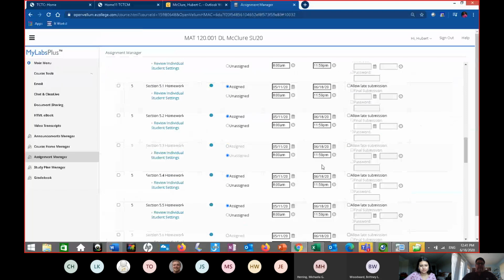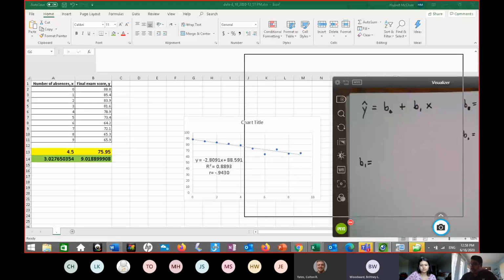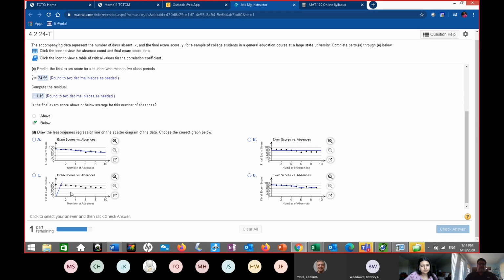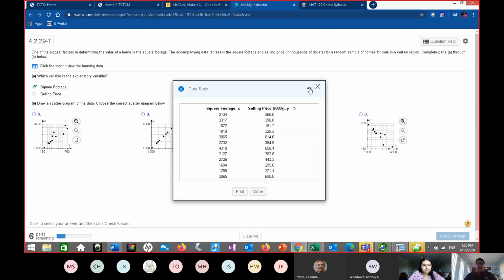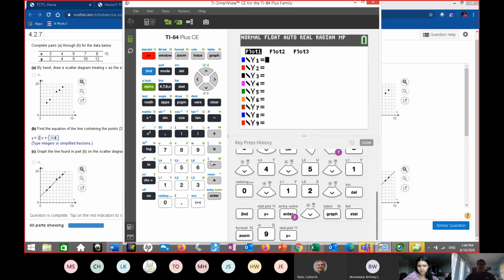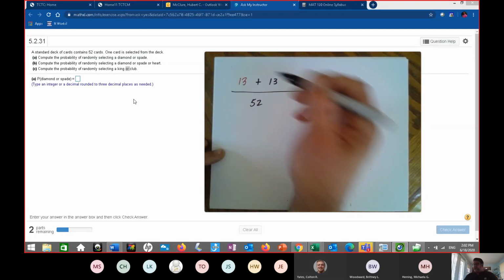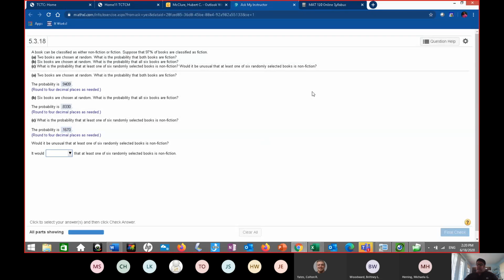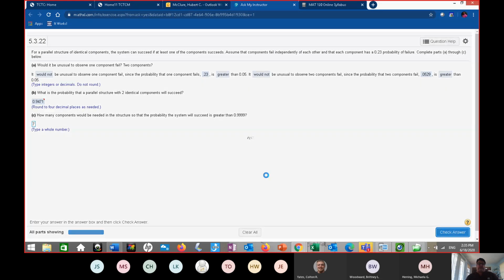more HW questions 41 thru 53